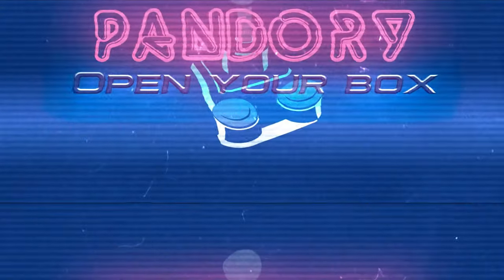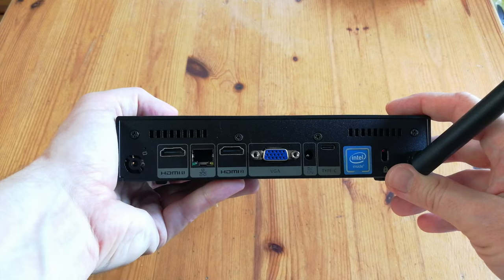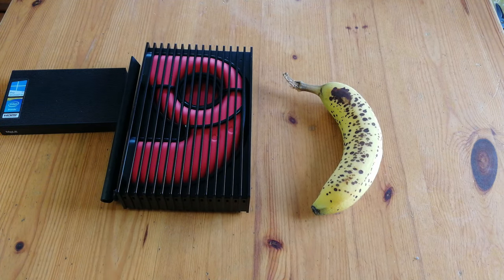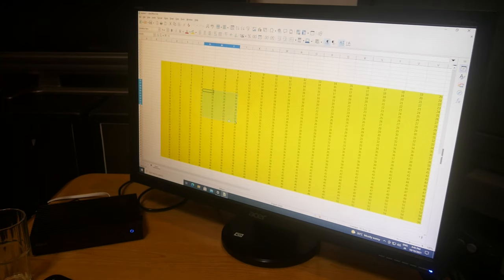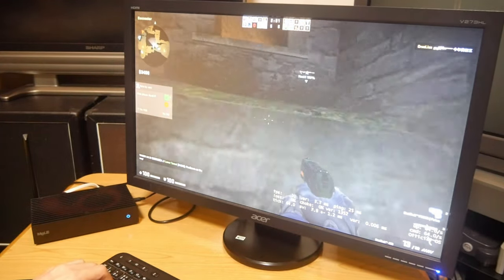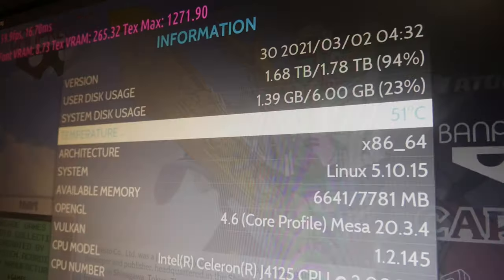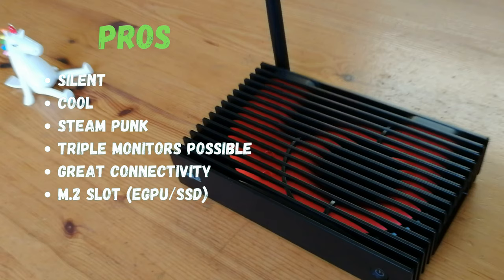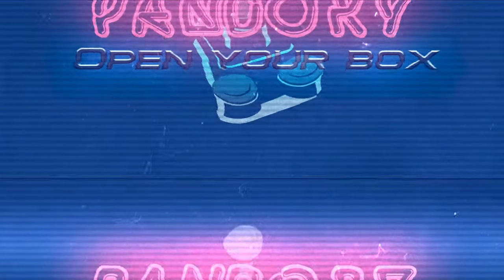Mele PCG35 GLK Fanless Mini PC REVIEW - eGPU POWER!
We test and review the Mele PCG35 GLK, then adding a cheap M.2 eGPU mount w/ GeForce GTX 1060.

eGPU Mount:

Batocera HDD:
Pawky Pad
Super Console X HD

Time Stamps
@0:00- Intro / Unboxing
@1:50- Size / Specs
@2:23- First boot
@3:30- Tests / Benchmarks
@3:50- Windows programs
@4:50- YouTube 4k / NetFlix
@5:12- Steam Gaming
@6:20- Batocera / 2.5" Drive
@8:17- eGPU Mount Unboxing
@8:33- eGPU Mount Setup
@9:50- eGPU Benchmarks
@10:00- eGPU / Steam Gaming
@11:59- eGPU / TeknoParrot
@13:38- Pros / Cons / Conclusion